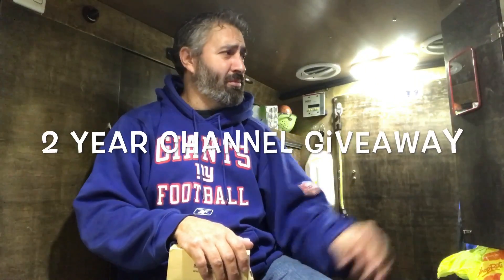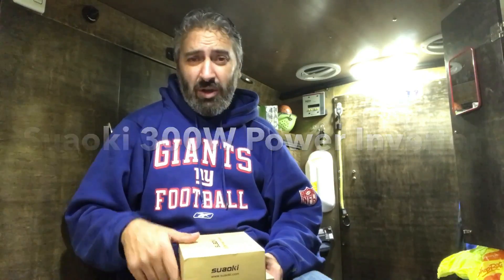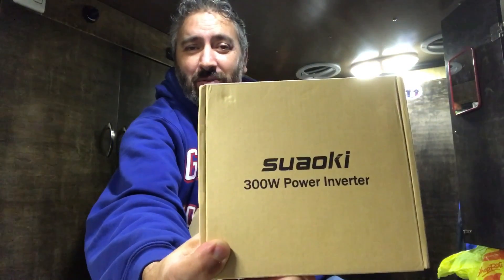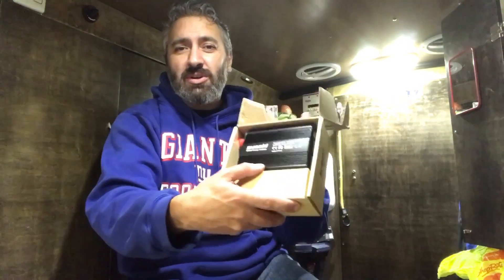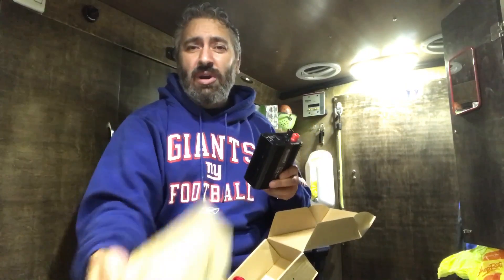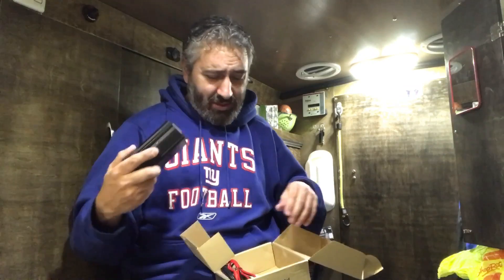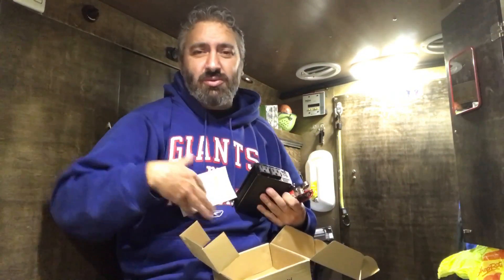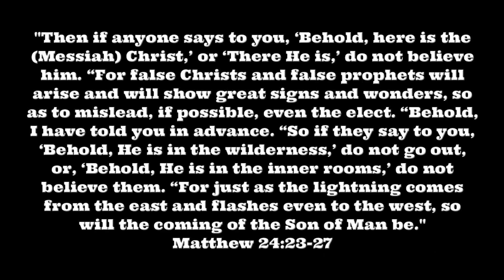Van Life; 2 Year Channel Giveaway: Suaoki 300W Power Inverter!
I just signed up with Zello, an app that allows people to talk for free like a walkie-talkie. If interested, the channel name is; Rolling Earthship. I'll check the app once in a while to approve users and to talk as time permits.

Luis F
Rolling Earth-Ship